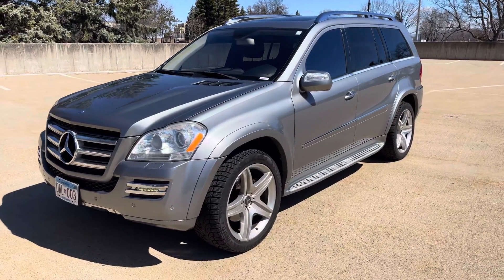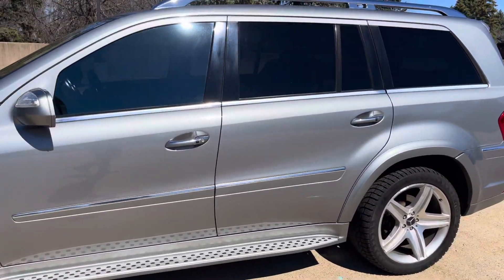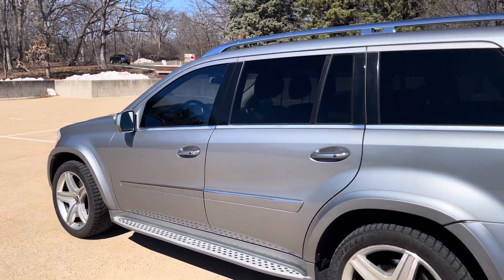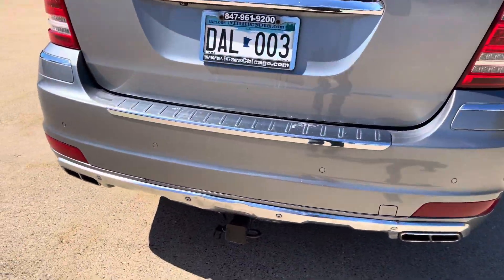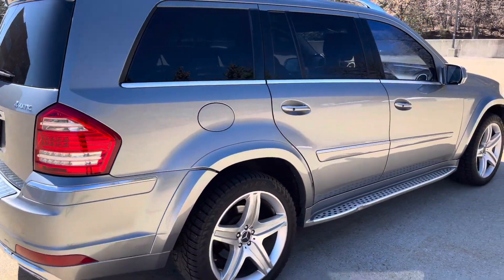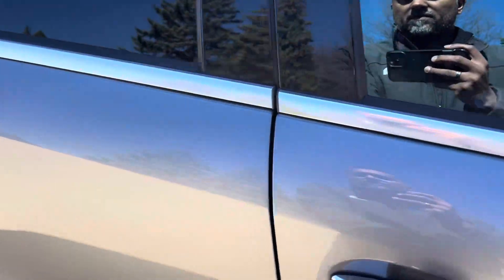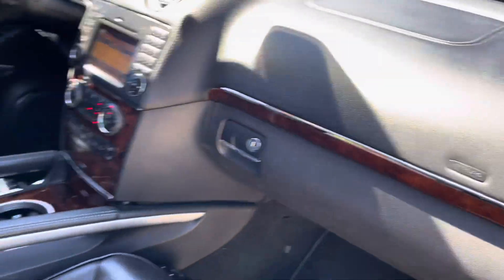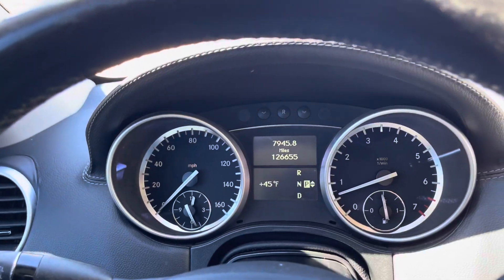2010 MB GL550 4Matic for sale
Our 2010 GL550 for sale.